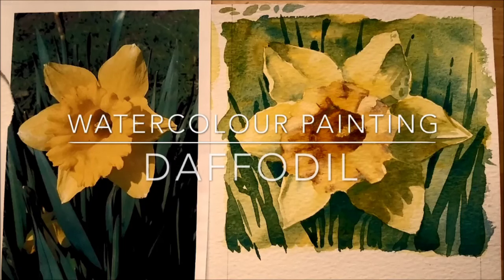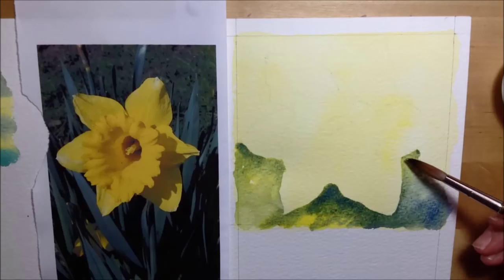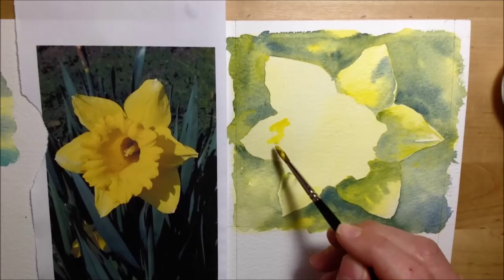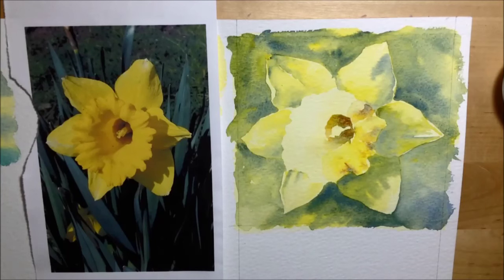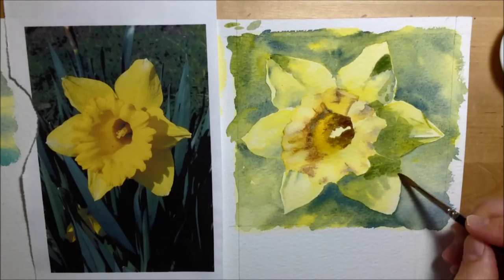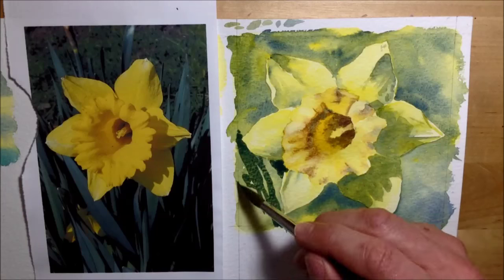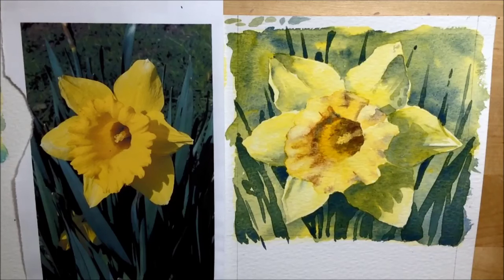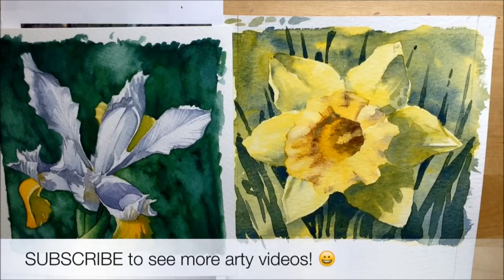How to paint a Daffodil flower - Watercolour tutorial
How I painted a Daffodil flower in an expressive style using classic watercolour paints.  I always paint watercolours in a very tight and realistic style so this is my attempt at a more 'loose' and expressive approach.  I demonstrate and discuss how I mix the colours and use the water to achieve this different style in my flower painting tutorial.
I used:
Winsor & Newton Artists watercolour paints
300GSM Langton rough watercolour paper
Size 4 and 8 sable hair brushes.